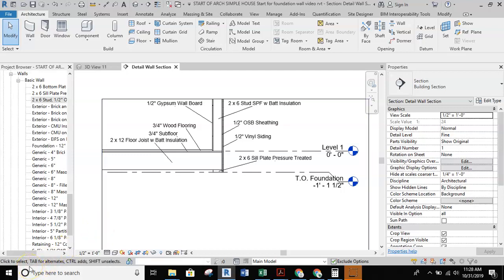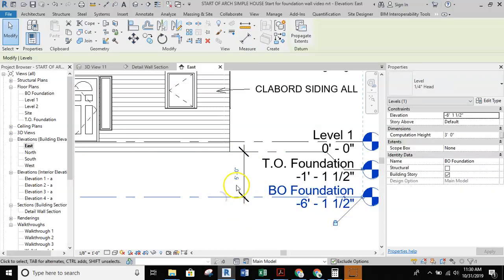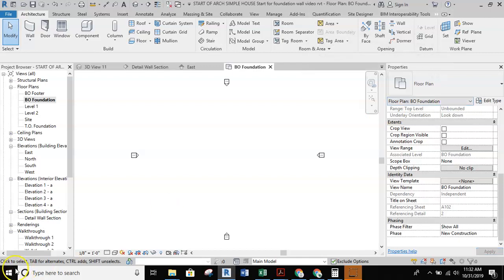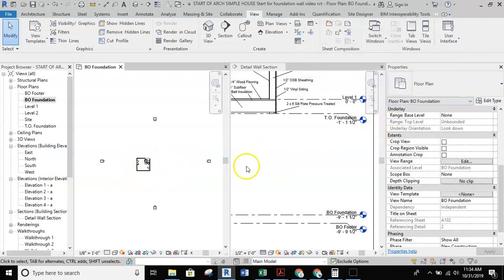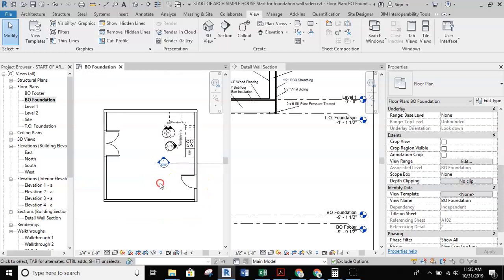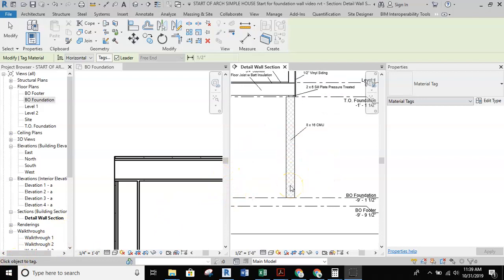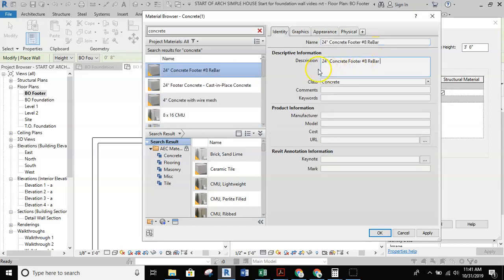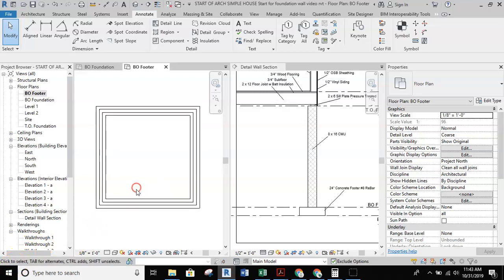Revit Creating 8 x 16 CMU Foundation Wall and 24 Concrete Footer